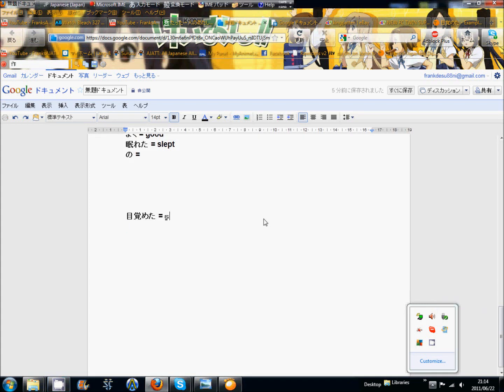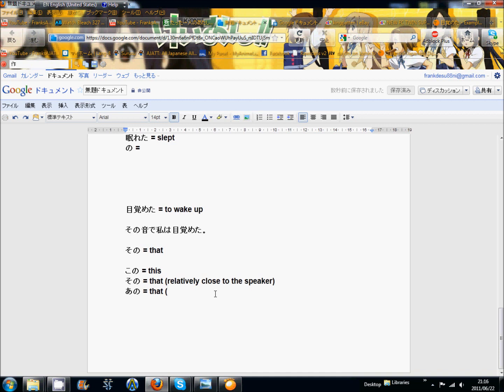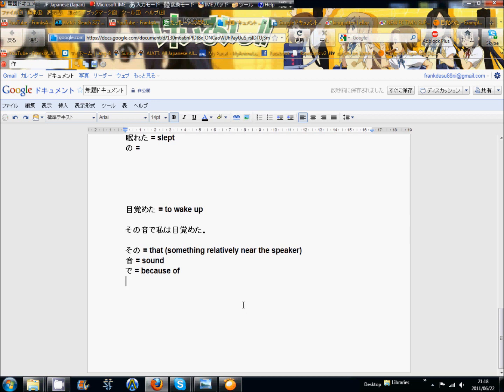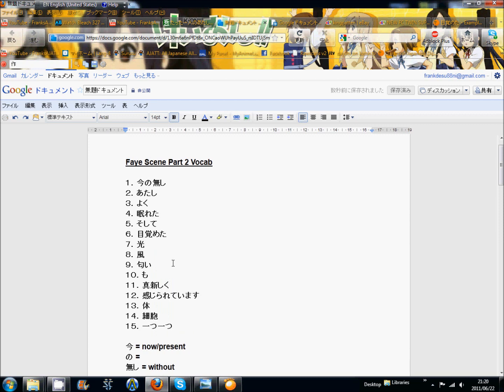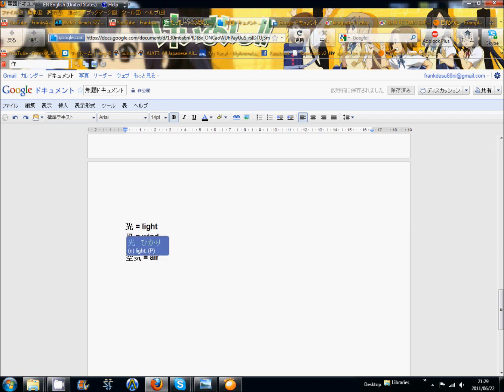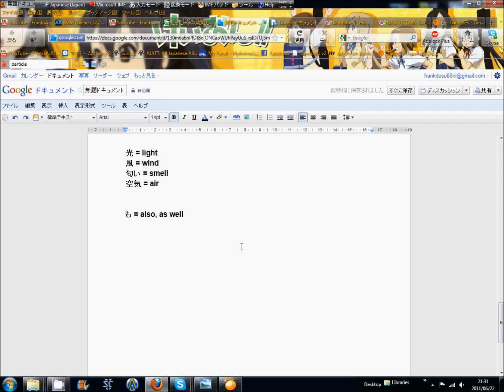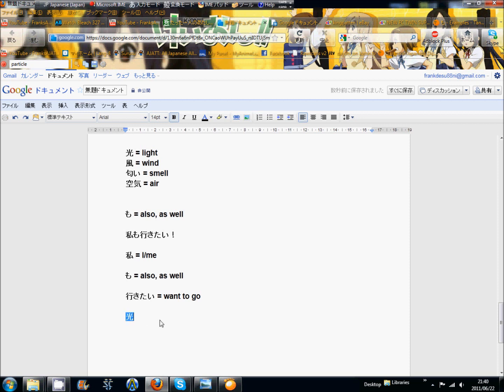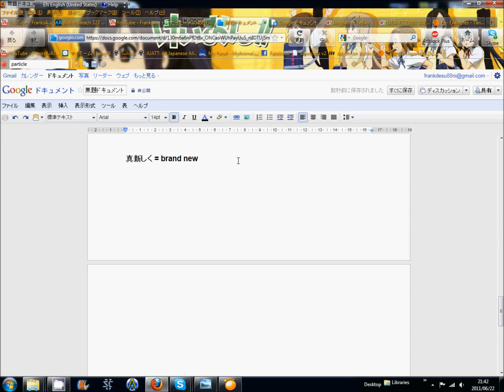Frank's AJATT #5: Faye scene Part II vocab study 2/4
Faye Scene Part 2 Vocab

１．今の無し
２．あたし
３．よく
４．眠れた
５．そして
６．目覚めた
７．光
８．風
９．匂い
１０．も
１１．真新しく
１２．感じられています
１３．体
１４．細胞
１５．一つ一つ
１６．空気

SRS THESE!

1. 今の無し

2. あたしはキラだ！そして新世界の神だ！
　(I'm kira! and the god of the new world!)

3. 昨夜はよく眠れたの？
    (did you sleep well last night?)

4. その音で私は目覚めた。
     (because of that sound I woke up)
5.

 光 = light
風 = wind
匂い = smell
空気 = air

6. 私も行きたい！
    (I want go too!)

7. 光も風も匂いも・・・
    (the light, the wind, the smells...)

8. 光も、風も、空気も、匂いも、皆も真新しく感じられていますか？
the light, the wind, the air, the smells, all of them, they feel brand new (don't they)?

9. 今日は少し体の調子が悪い。
    (I feel a little bad today.)

10. ガン細胞とはどのようなものですか。
      (What is a cancer cell like?)

11. 彼は言葉を一つ一つ注意深く選んだ。
      (He chose every word with care.)

12. 体の細胞を一つ一つ目覚めていますか？
      (Is each cell of your body awake?)

次回のFrank's AJATT: we look at the next 15 or so...